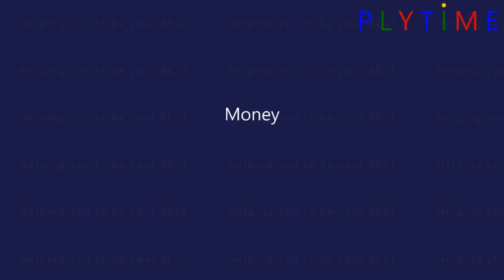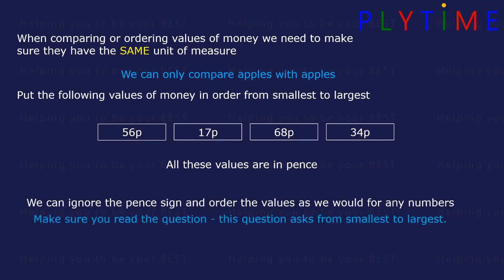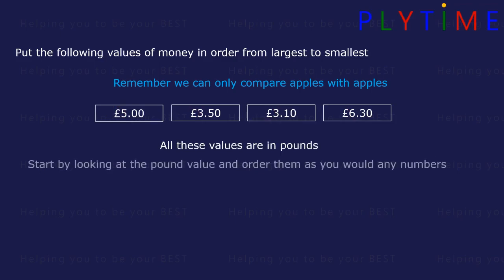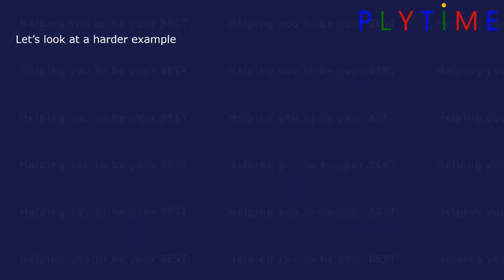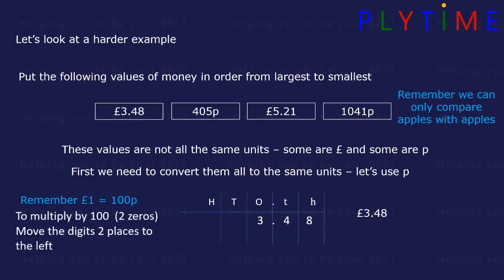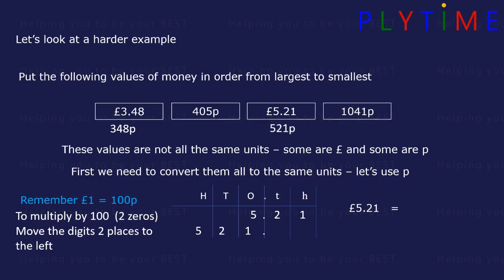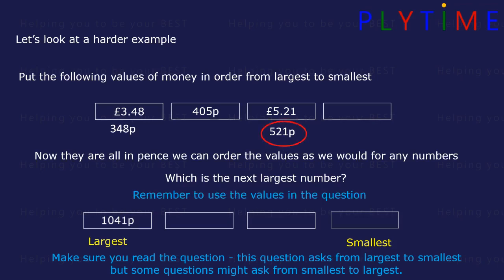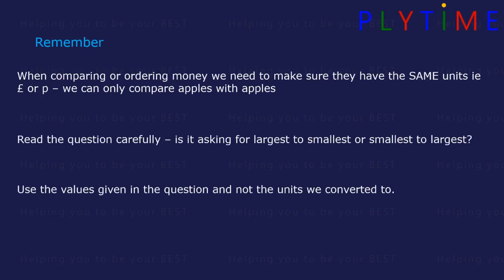Year 3 Maths | Order money in pounds and pence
"A walkthrough of the Money topic from Year 3 Primary Maths.

Money: Order money in pounds and pence